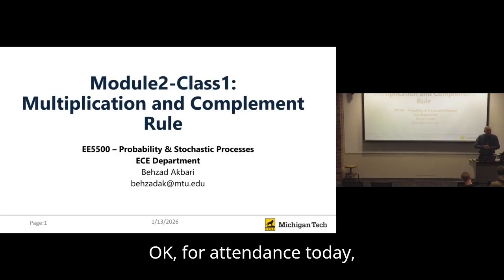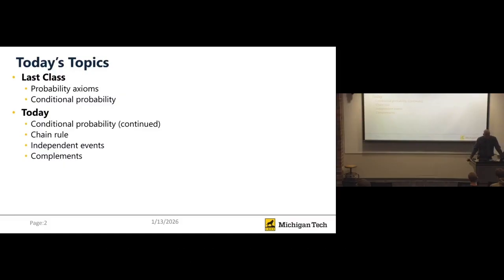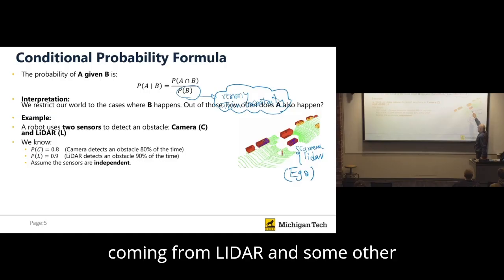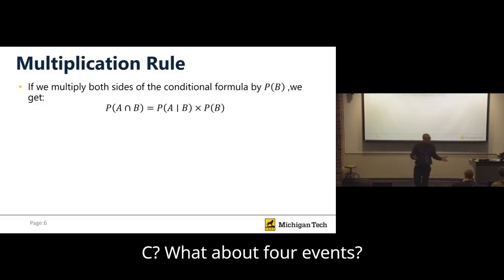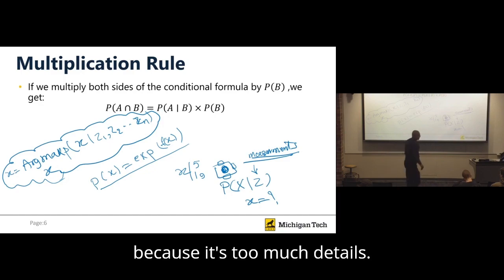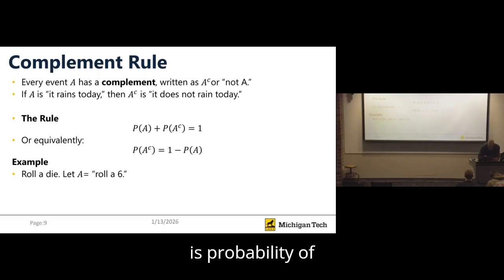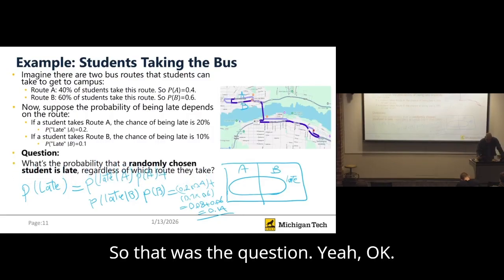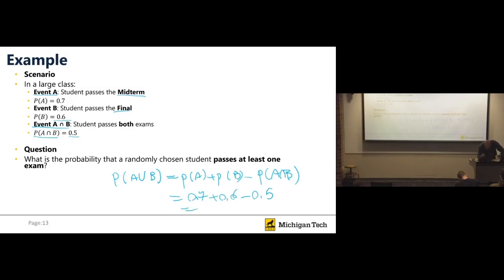EE3180 Module2 Class1 Video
Conditional probability (continued), Chain rule, Independent events, Complements